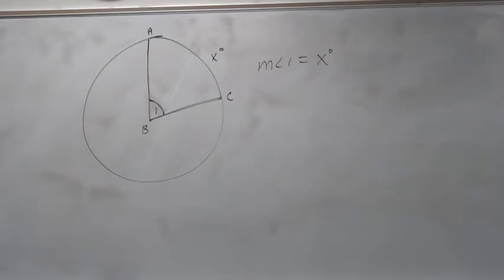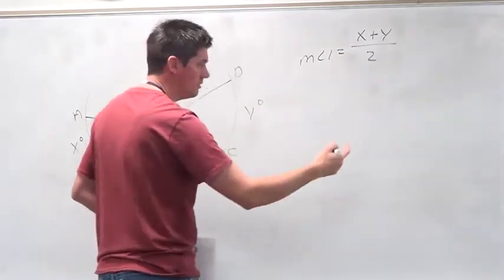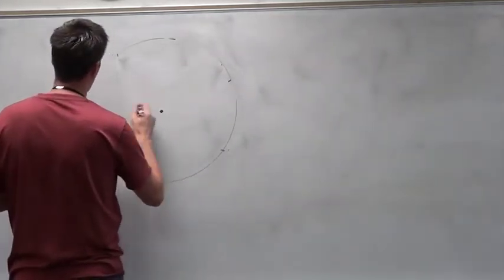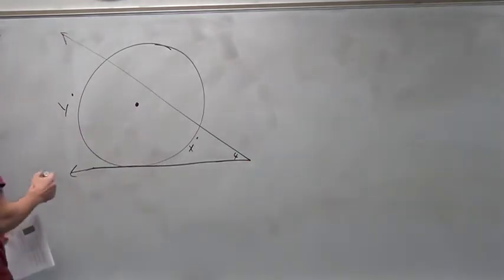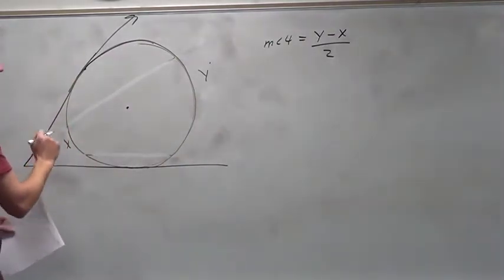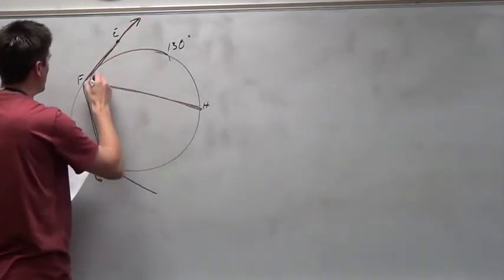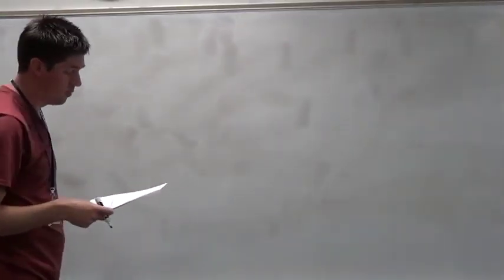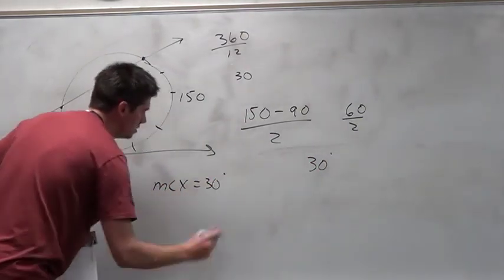Angle Relationships in Circles